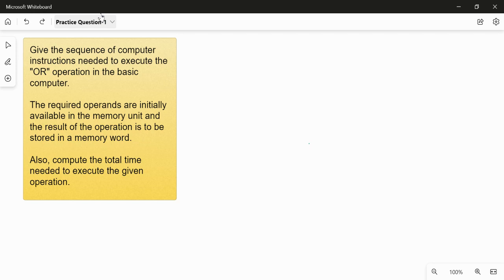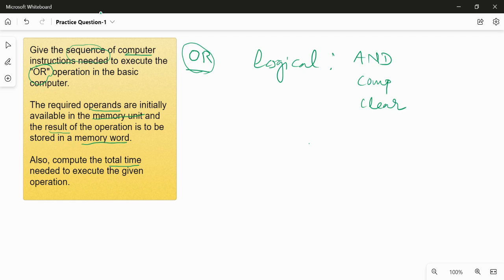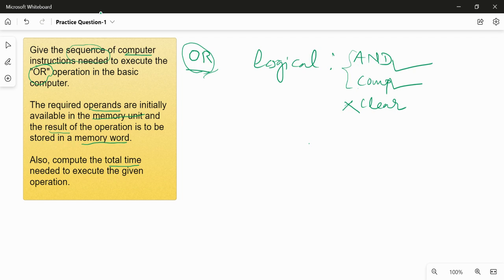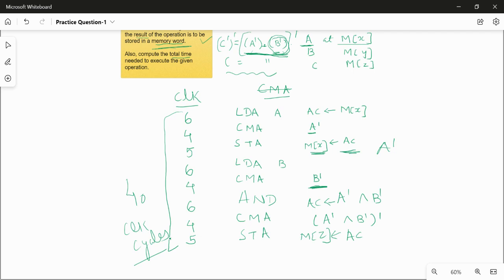Practice Question 1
This video explains how a "Logical-OR" operation can be performed in the basic computer. Similar logic can be used to execute any arithmetic/logic/shift operations for which no direct instructions are available.